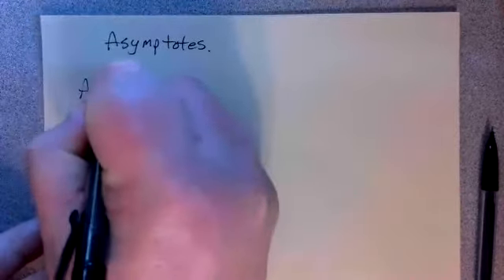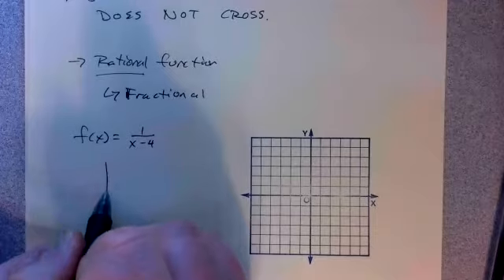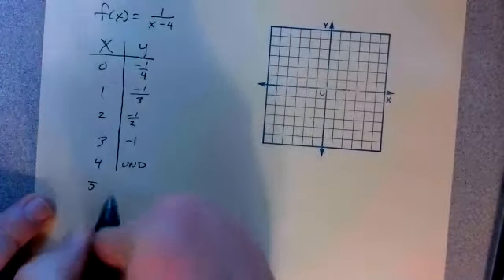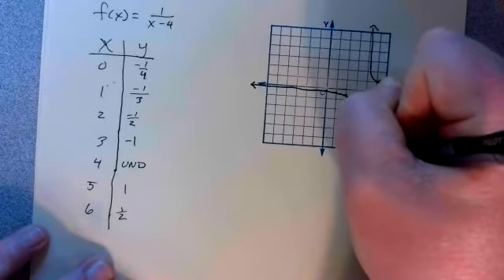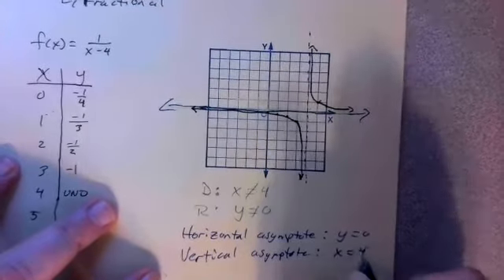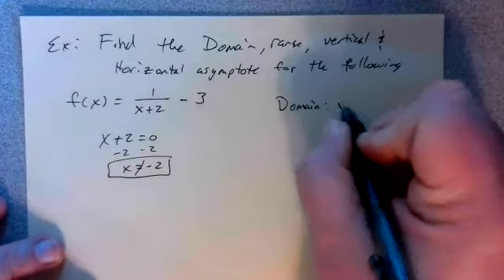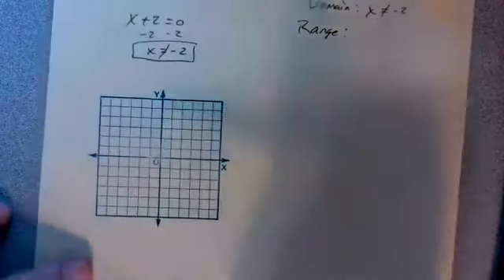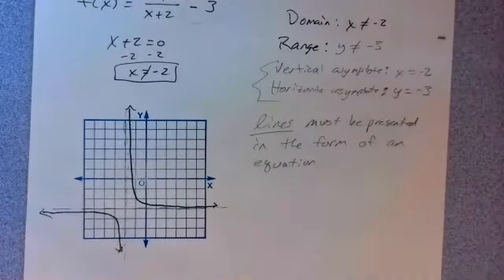Asymptotes of rational